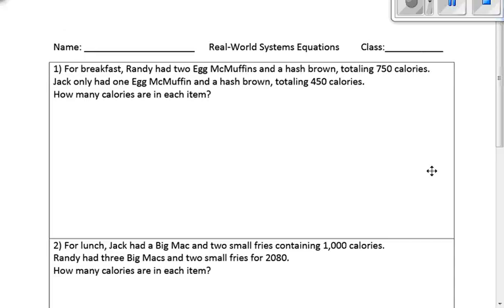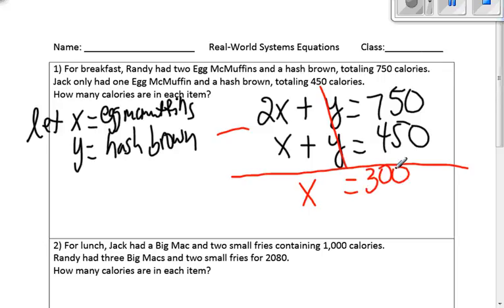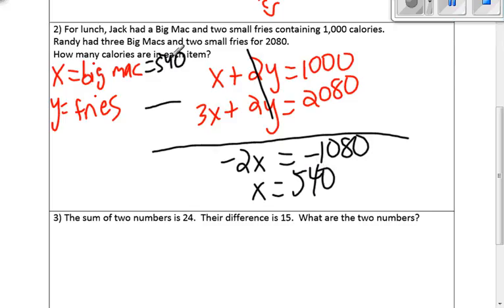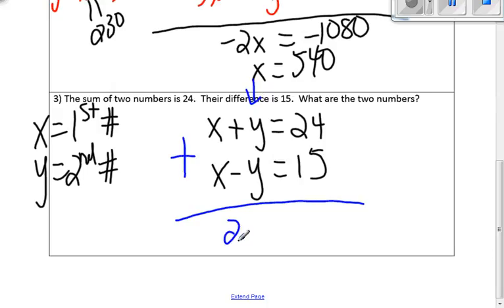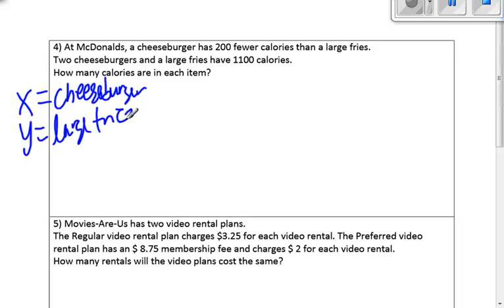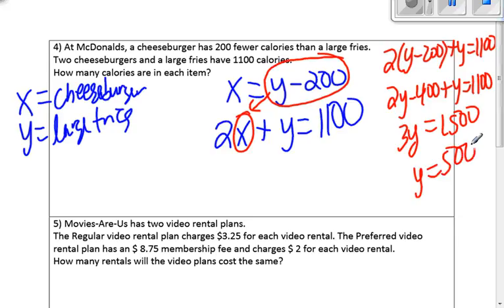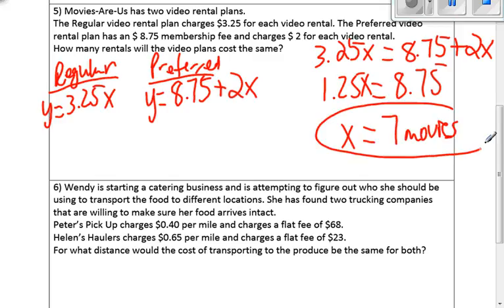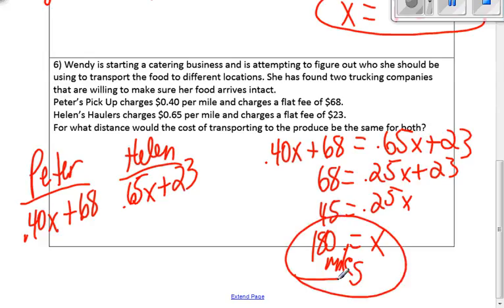Solving systems of equations Word Problems